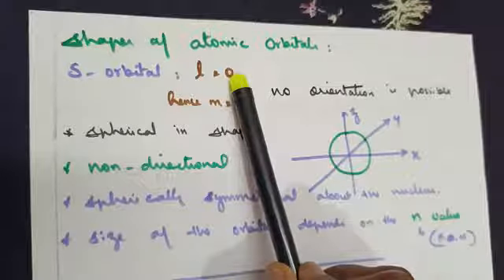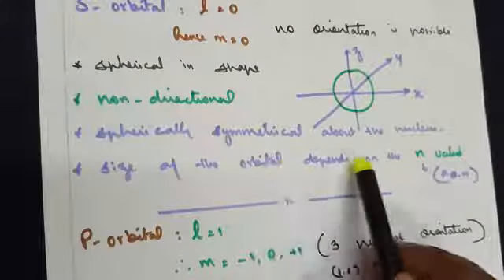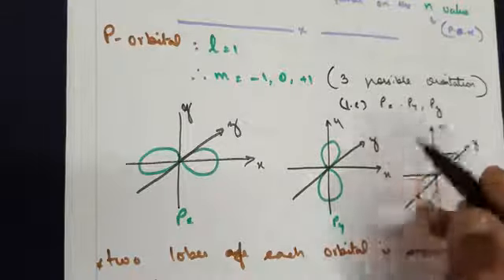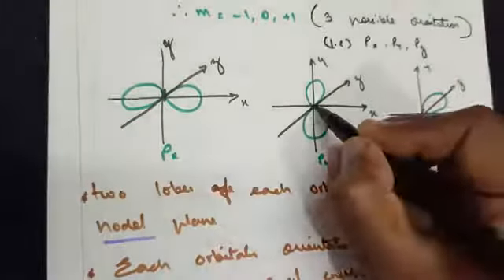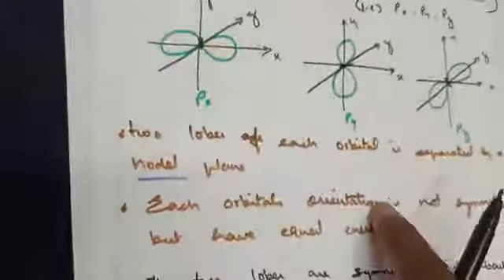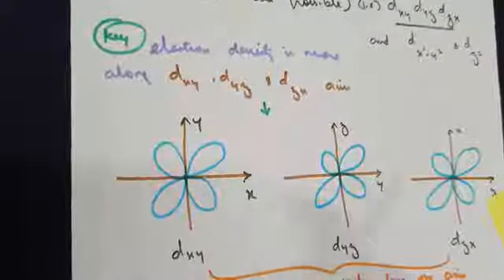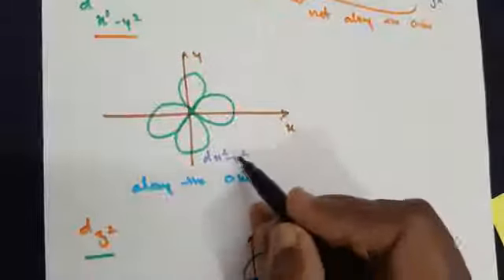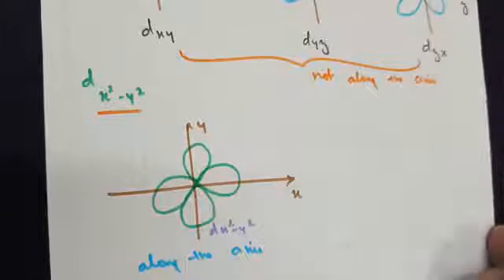Shapes of atomic orbitals | Quantum mechanical model of an atom -Part 11 | 11th Chemistry |TNSCERT